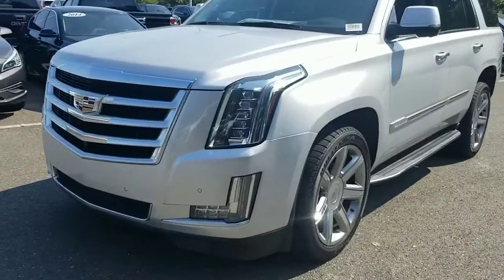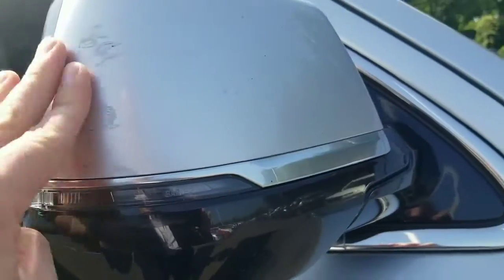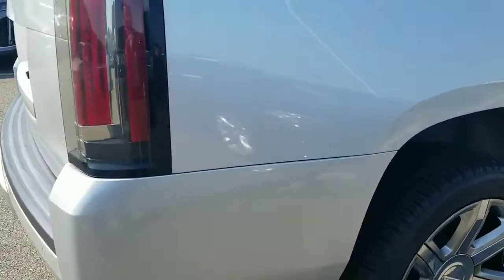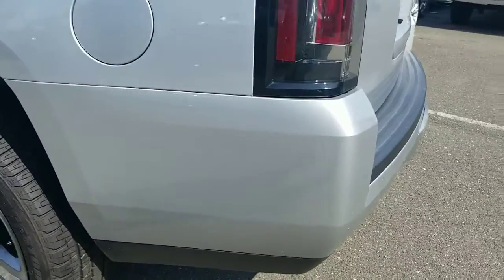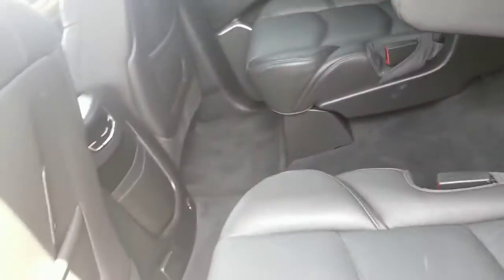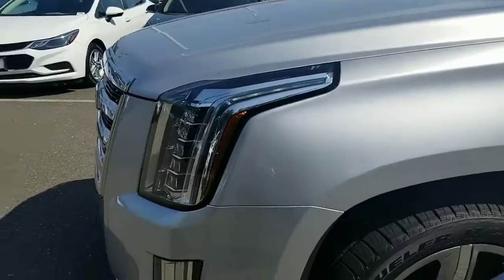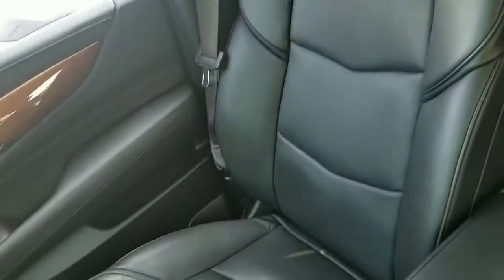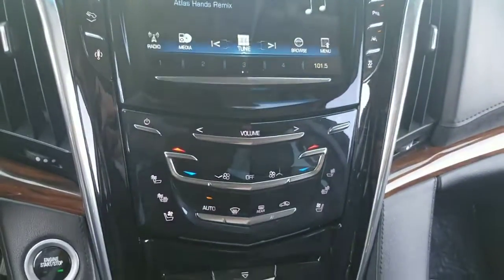2016 Escalade U7557